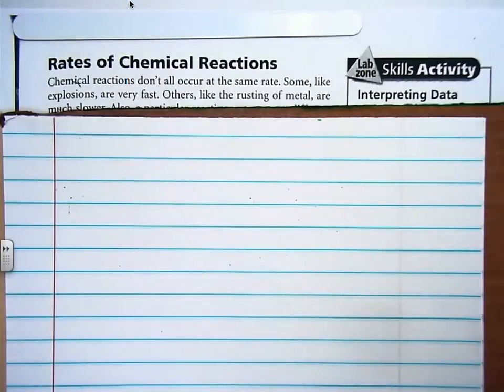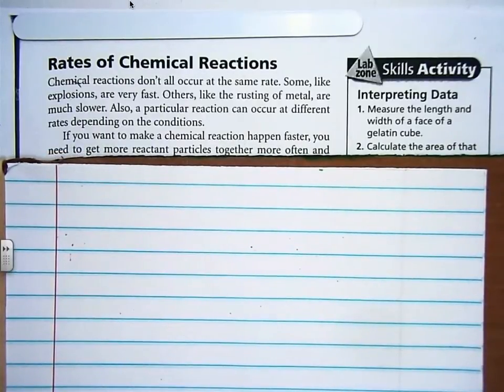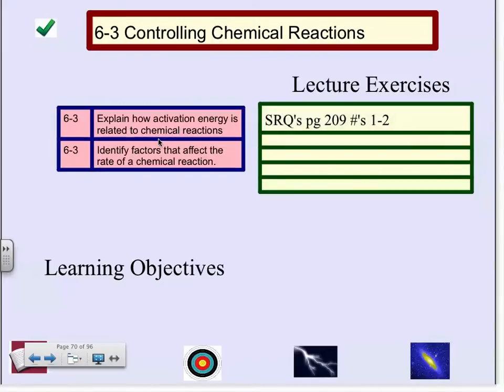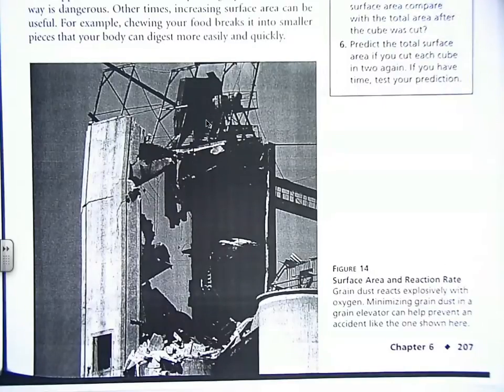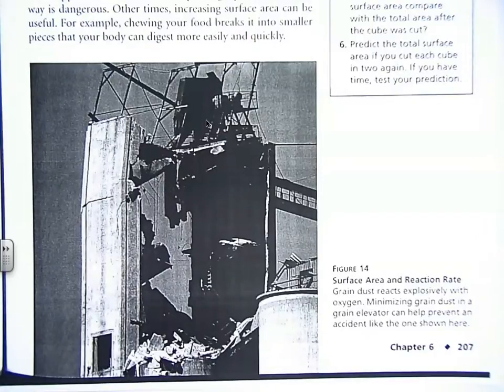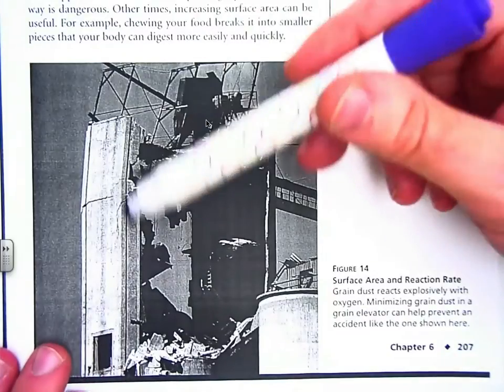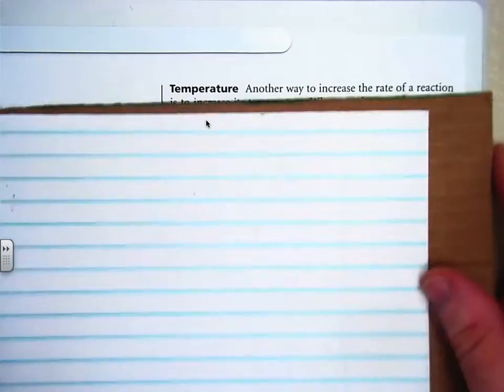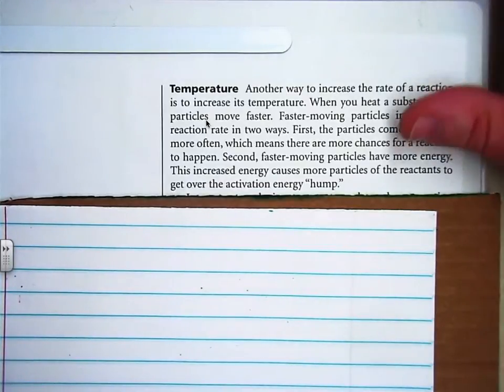WORLEY PSCI 6-3 PART 3.m4v